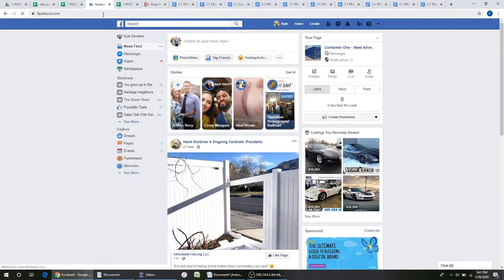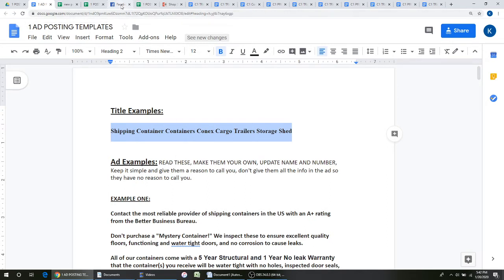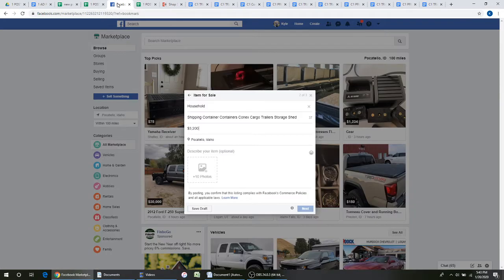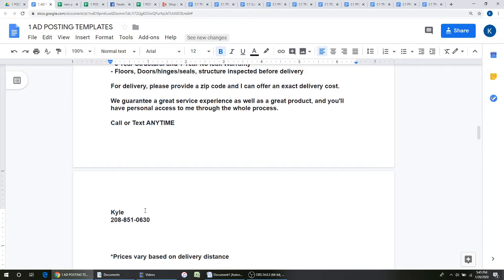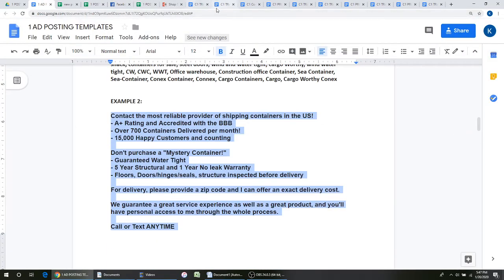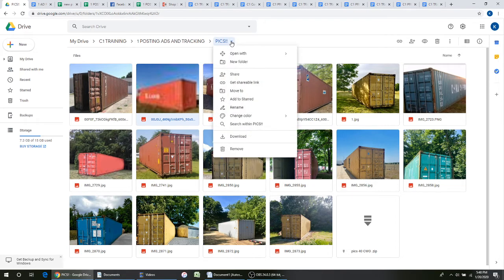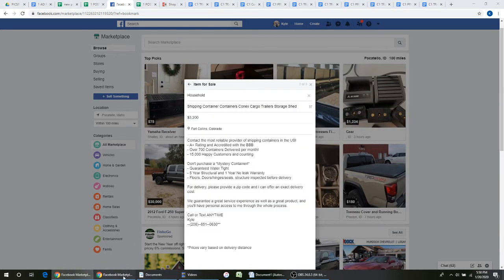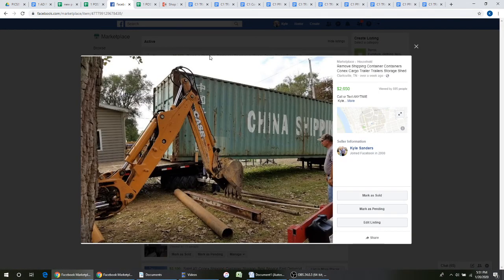Day 1 Training 4a Posting Facebook Ads